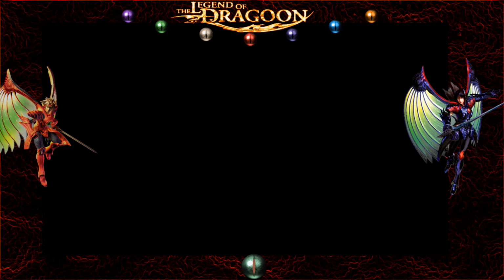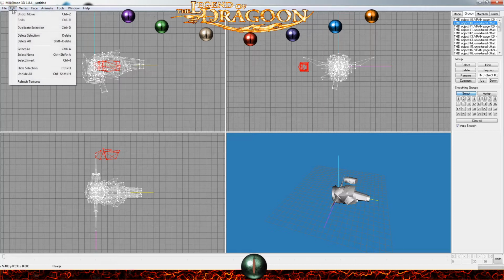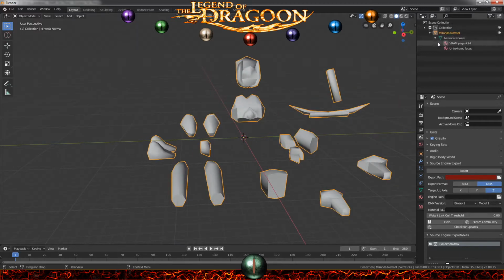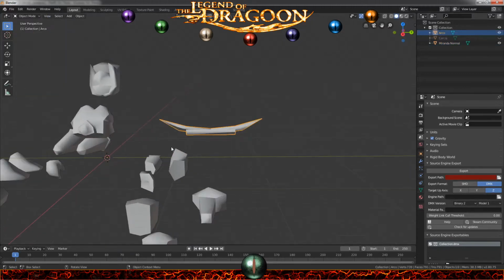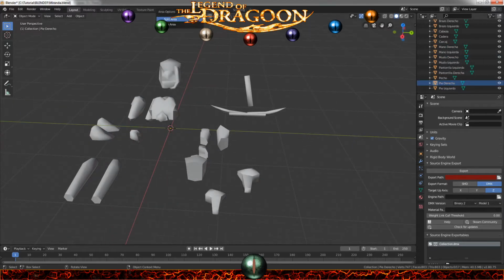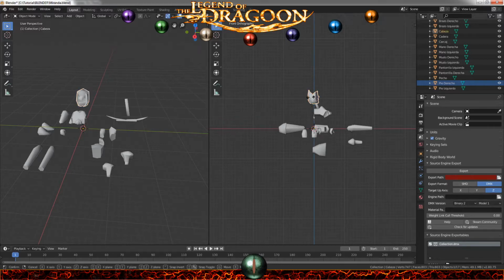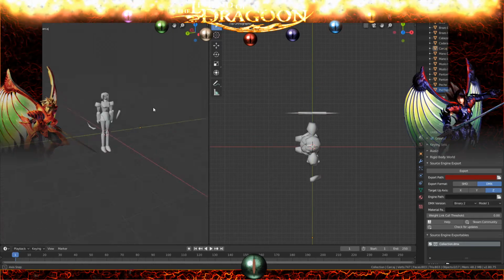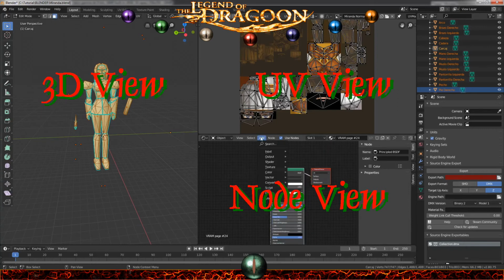How to deal with TMD from TLoD 3D Models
A little video tutorial showing how to deal with the TMD files on the 3D software